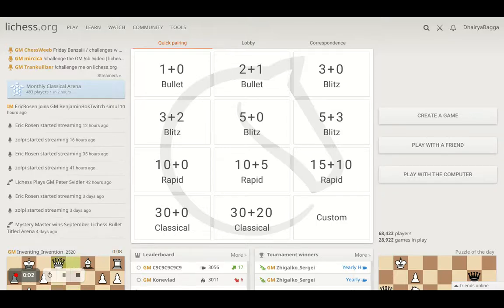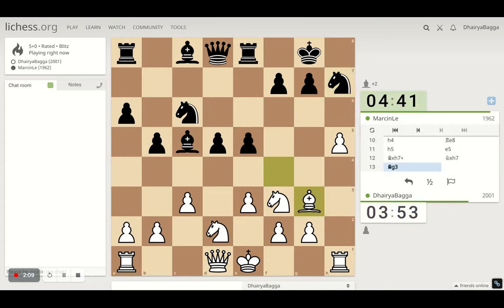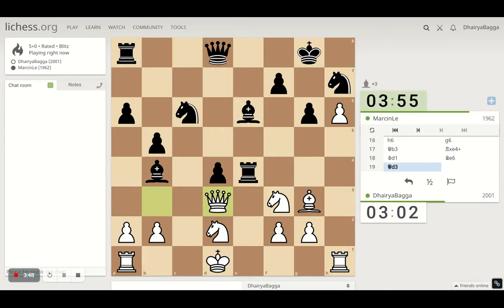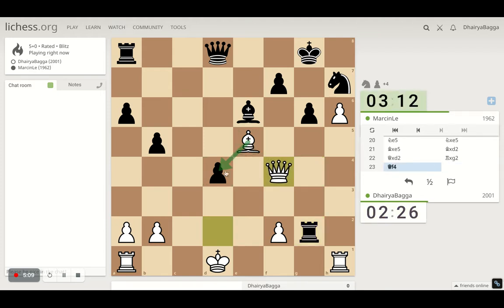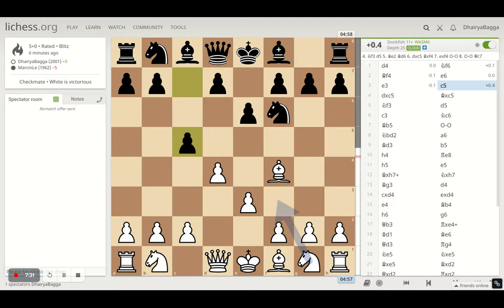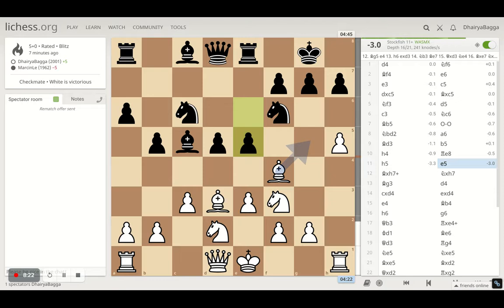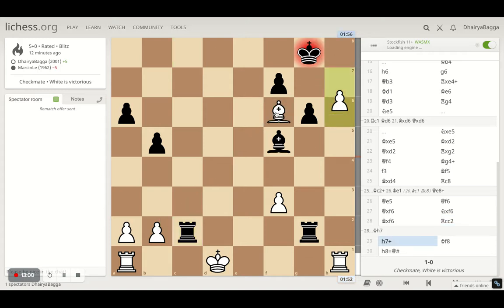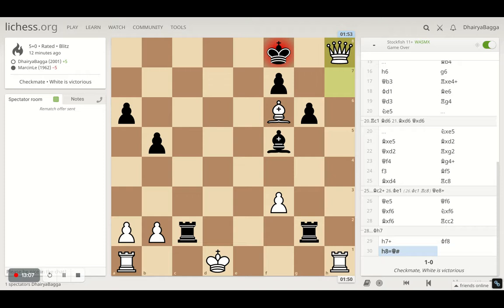Chess Tactics to Remember #17: Piece down is not a problem if your remaining pieces are active!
Google Pay UPI Id: dhairyabagga@okaxis
Phone Pe BHIM UPI Id: 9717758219@ybl
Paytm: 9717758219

Let's play!